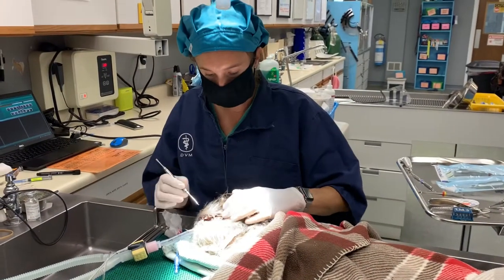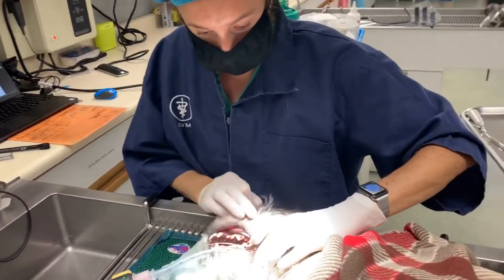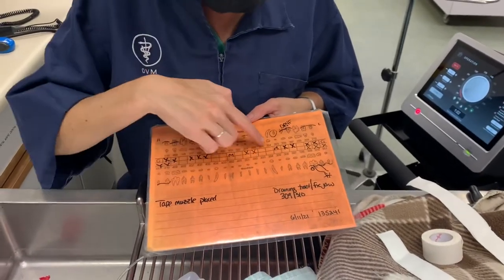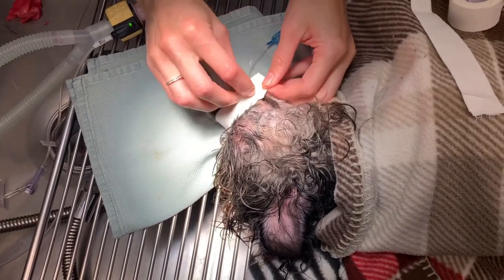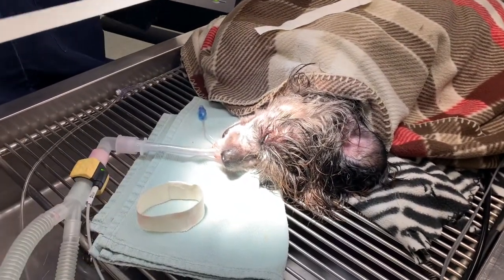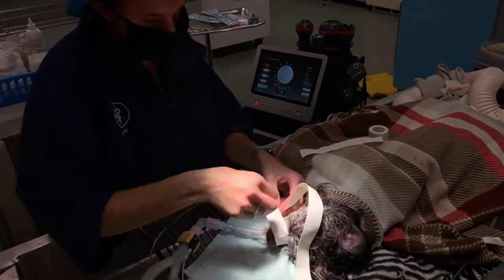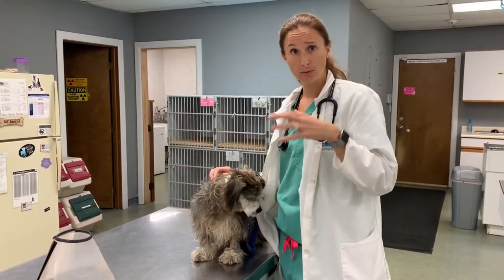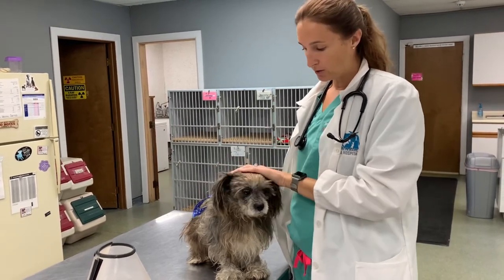Dental disease so bad the jaw fractured. How we fixed it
We talk about dental disease all the time, but I feel like owners always think we are talking about someone else's dog and not theirs. Dental disease is something that needs to be addressed in everyone's pet.  This little dog did very well following his procedures and his owners were very pleased with the outcome and are committed to future care.